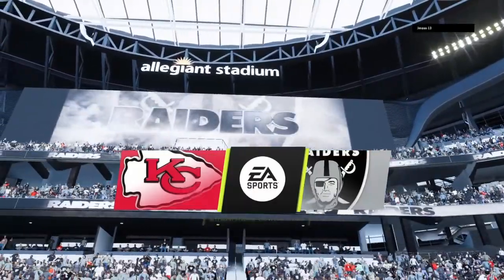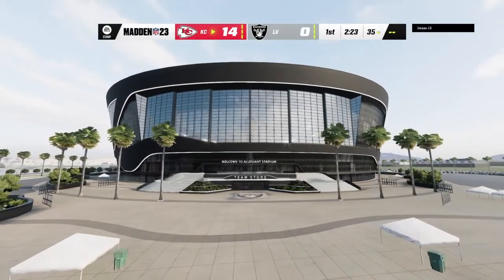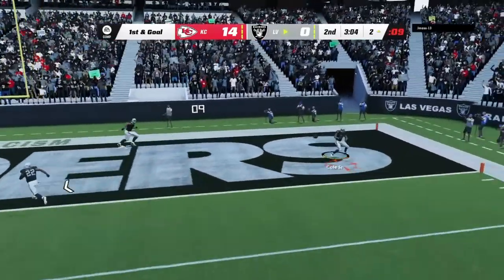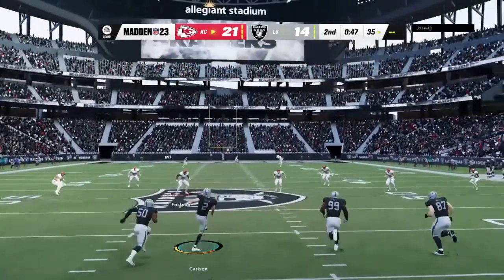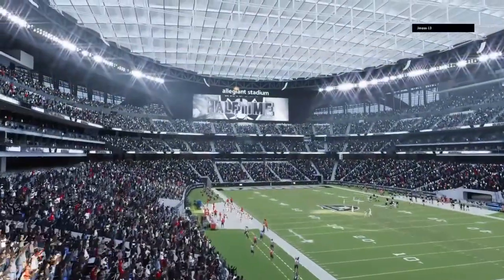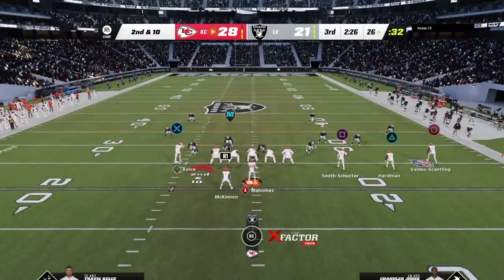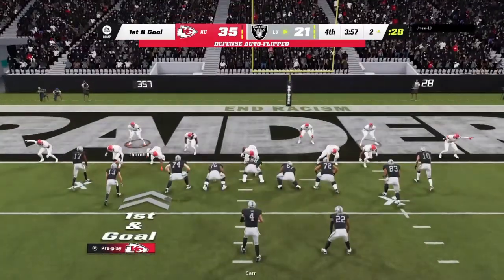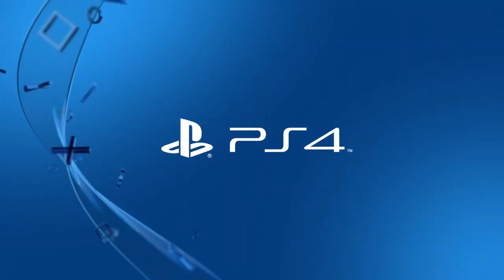Madden 23 Online Game Kansas City Chiefs vs Las Vegas Raiders